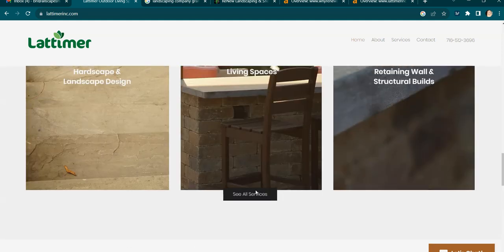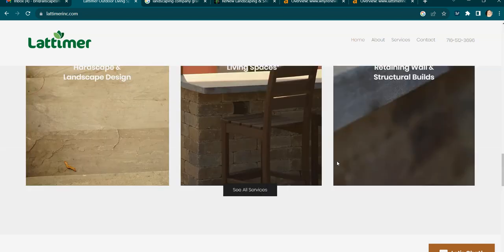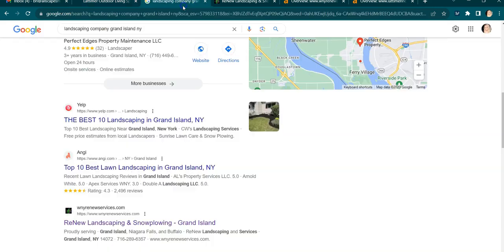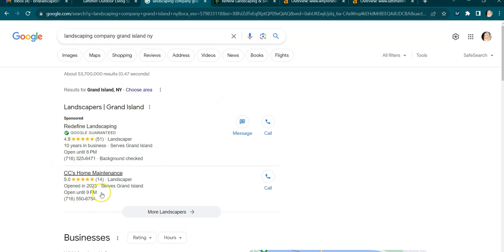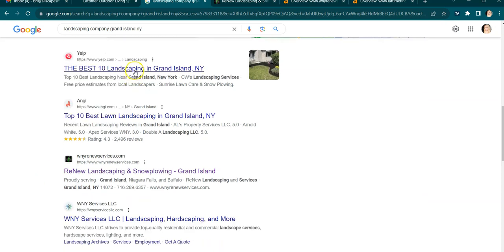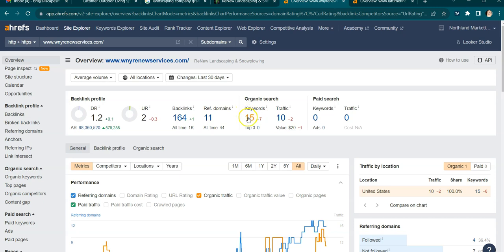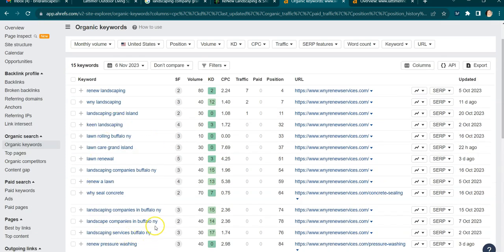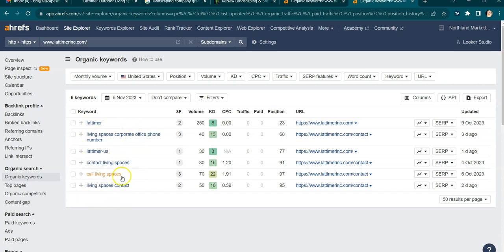Lattimer Outdoor Living Spaces, Landscaping Company Clarence NY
A local SEO audit and website analysis for Lattimer Outdoor Living Spaces of Clarence NY by Bri from All Scapes Marketing. Taking these steps will help you drive more leads online organically through your website and Google Business Profile.